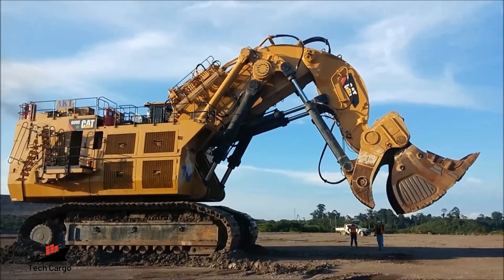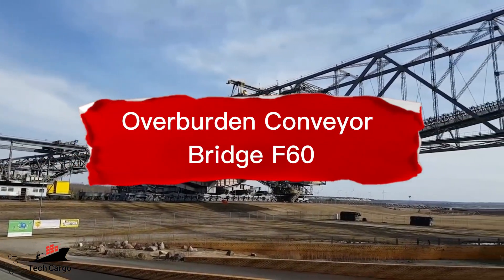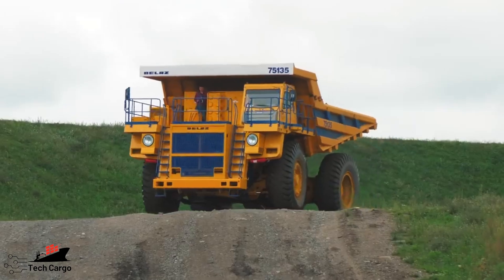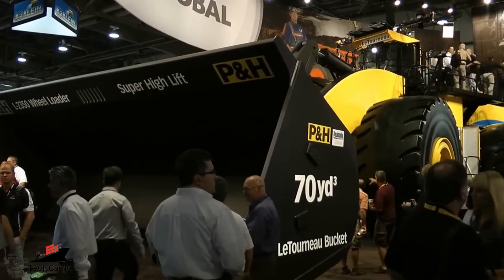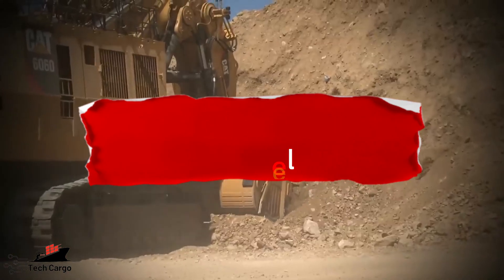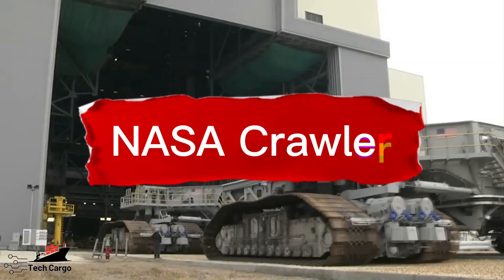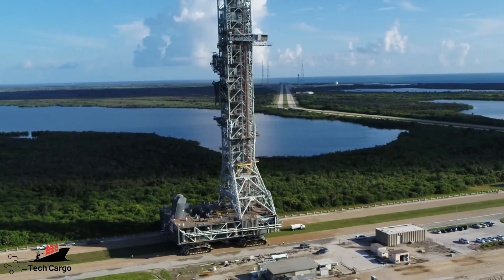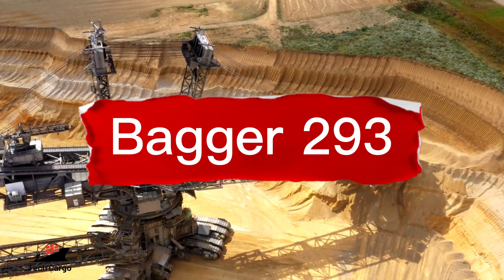Top 10 Biggest Land Vehicle In The World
Welcome to an awe-inspiring journey through the colossal world of land vehicles! In this riveting article, we unveil the top 10 largest land vehicles on the planet, each a true engineering marvel that defies imagination. From the Caterpillar 797F, a heavy-duty haul truck capable of moving mountains, to the Overburden Conveyor Bridge F60, often dubbed the "horizontal Eiffel Tower," we delve into their astonishing dimensions, power, and purpose. Witness the mighty Belaz 75710, a haul truck outweighing an Airbus A380, and the Terex/Bucyrus RH400, a monstrous hydraulic excavator with an appetite for earth-moving. The Komatsu PNH 2350, a record-holding wheel loader, and the Caterpillar 6090 Face Shovel, a true excavation giant, also make their grand appearance. But the wonders don't stop there—meet the Liebherr LR13000 crawler crane, the NASA Crawler Transporter designed to carry rockets, and the monumental Big Muskie, a dragline that moved mountains. The countdown culminates with the awe-inspiring Bagger 293, the heaviest land-based vehicle known to man. Join us in marveling at these colossal machines that redefine what's possible. Have you ever stood in the shadow of these giants?
Timestamps
00:00 - Intro
00:27 - Caterpillar 797F
01:18 - Overburden Conveyor Bridge F60
01:55 - Belaz 75710
02:59 - The Terex/Bucyrus RH400
03:40 - Komatsu PNH 2350
04:17 - Caterpillar 6090 FaceShovel
05:47 - Liebherr LR13000
06:13 - NASA Crawler
07:51 - Big Muskie
08:37 - Bagger 293
10:07 - Outro